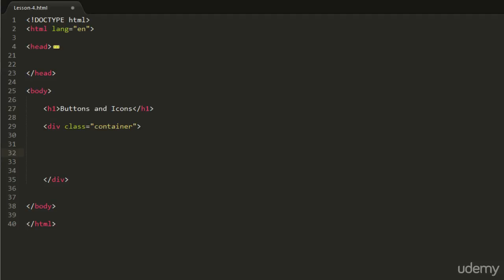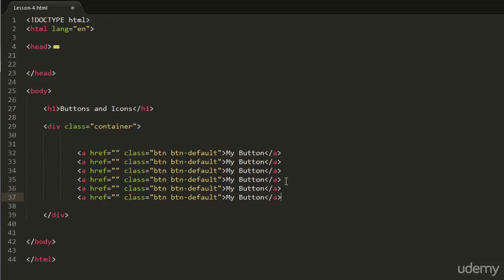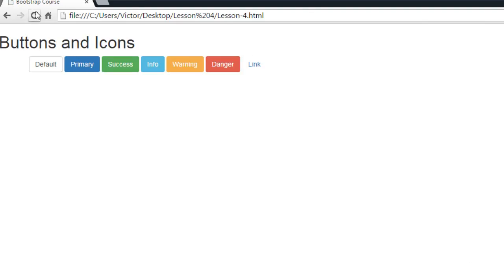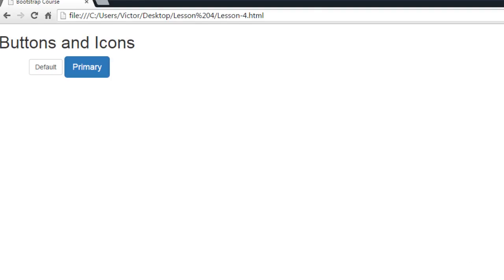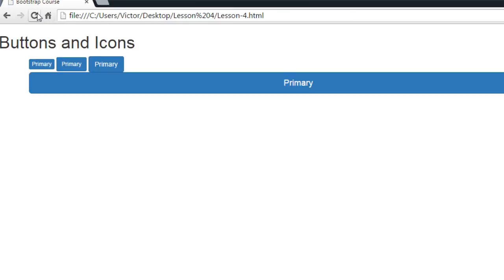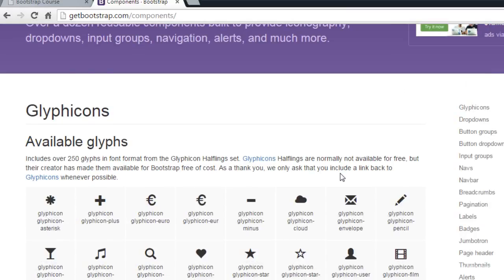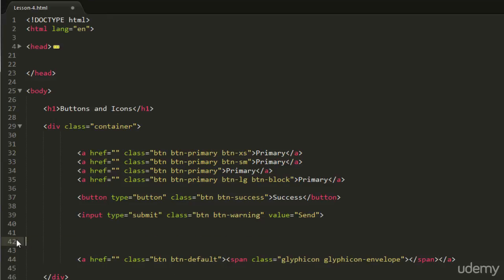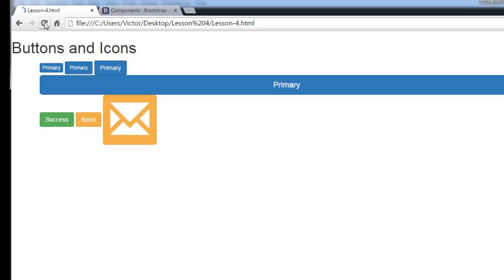085 Buttons and Icons